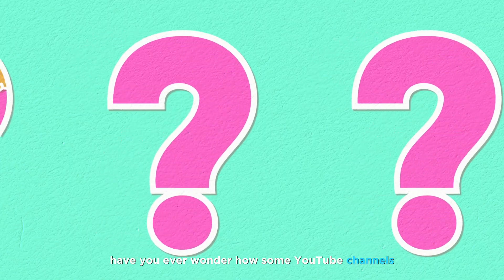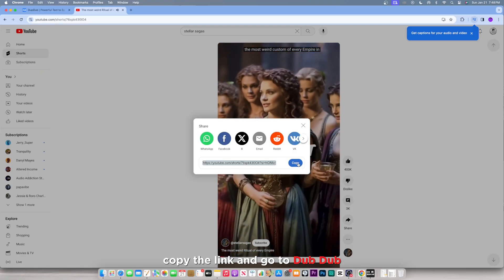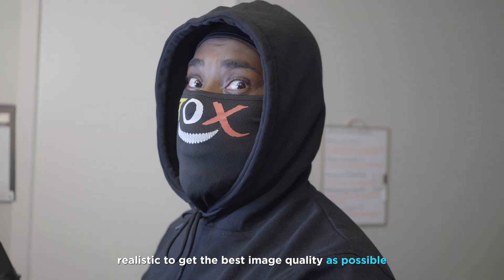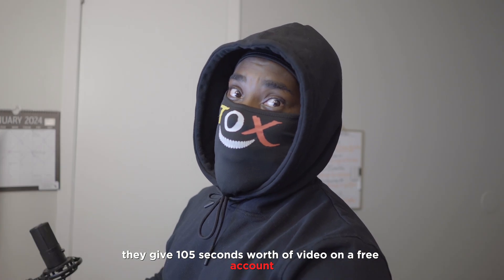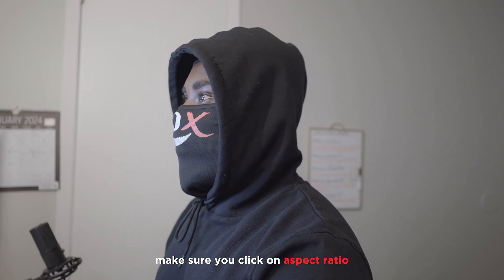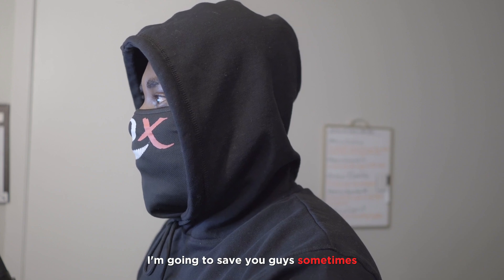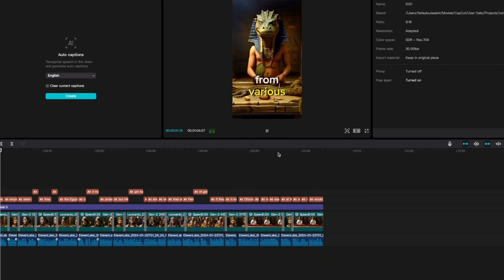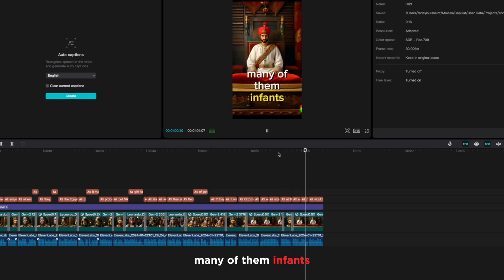NEW WAY to Make VIRAL Historical Shorts using this AI tool ($800/Day)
In this video I share the NEW WAY to make viral historical YouTube shorts video, the script, the voiceover and then the pretty cool visuals as well as all of the ai tools I used.

🚀 Timestamps:
0:00 - Introduction
0:09 - Topic 1: Why should you learn this
0:32 - Topic 2: Ai tools used
1:00 - Topic 3: Getting the video transcript using Dupdub
1:21 - Topic 4: Generate the story with ChatGPT
1:55 - Topic 5: Generate the images with Leonardo Ai
2:35 - Topic 6: Generate the voice over with Elevenlabs
3:04 - Topic 7: Animation with Runway ML
3:27 - Topic 8: Editing in CapCut
4:27 - Topic 9: Adding Transition
4:55 - Topic 10: Color Grading
5:15 - Topic 11: Auto Captions
5:51 - Topic 12: Final results
6:54 - Conclusion